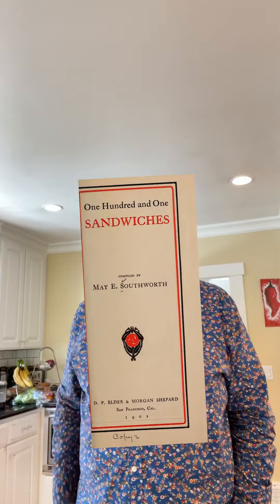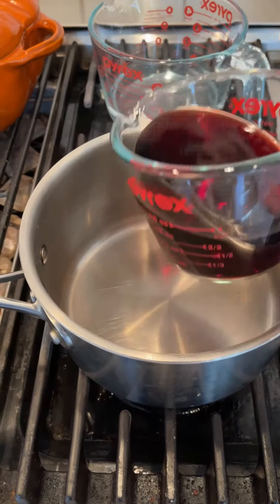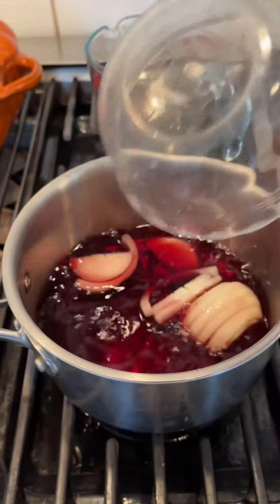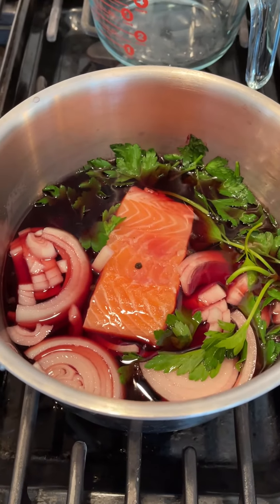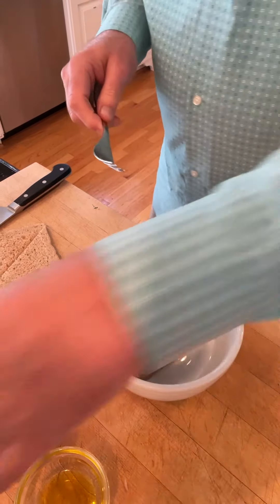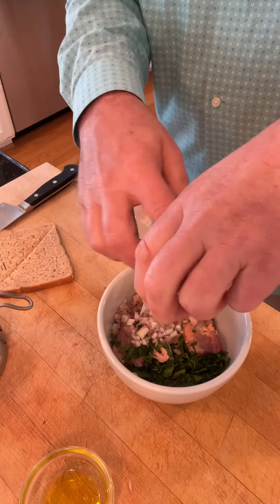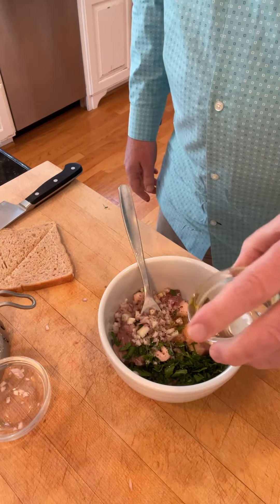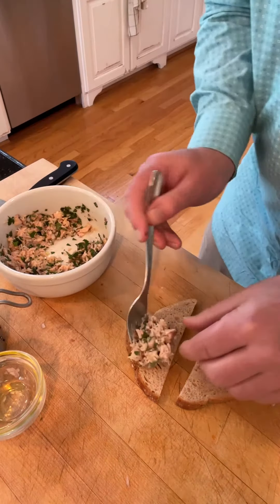Salmon Sandwich from 101 Sandwiches (1902) on Sandwiches of History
For the first sandwich from 101 Sandwiches, a recipe book from 1902, I chose the deceptively named Salmon Sandwich. Why is it deceptive? Let's just say we're not using canned salmon and the preparation of the fresh salmon uses a rather unconventional ingredient.